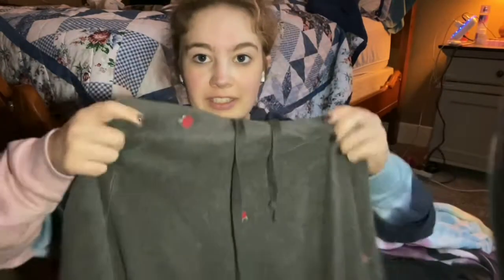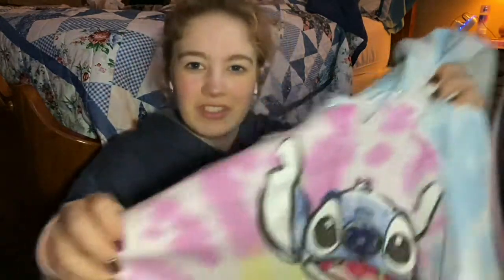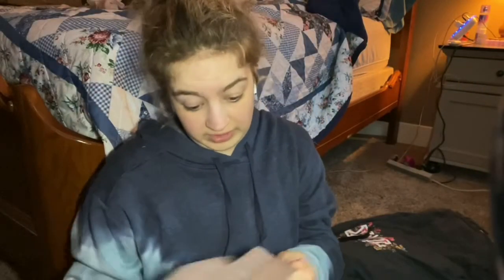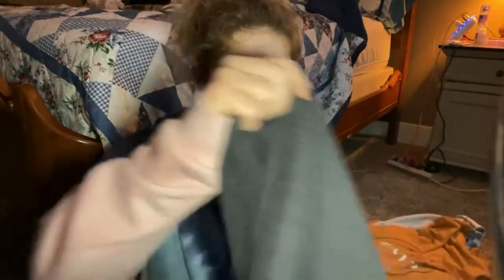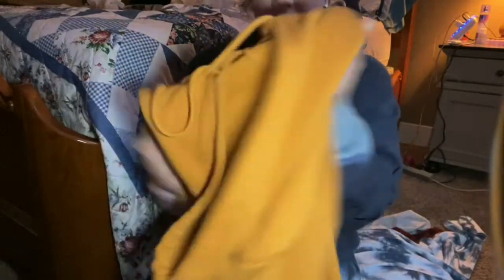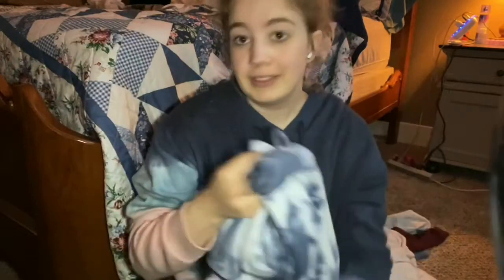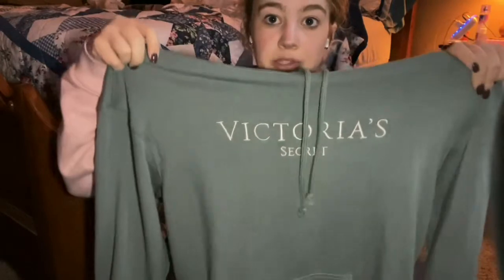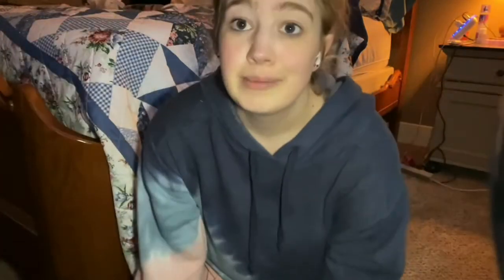My hoodie collection!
Be warned, I have a lot of hoodies 🥴🤣